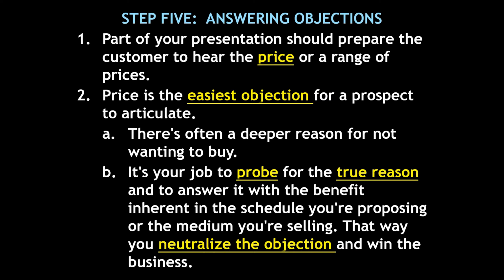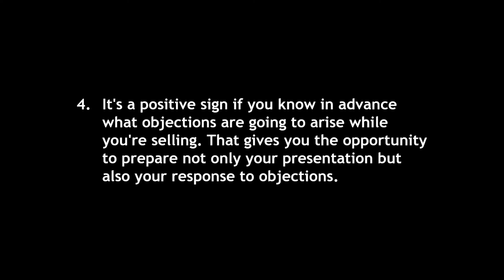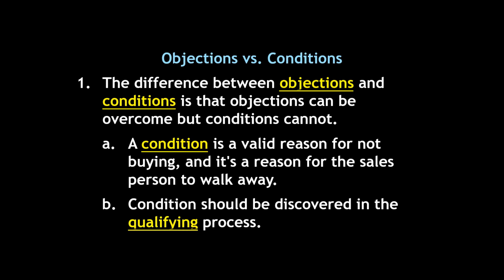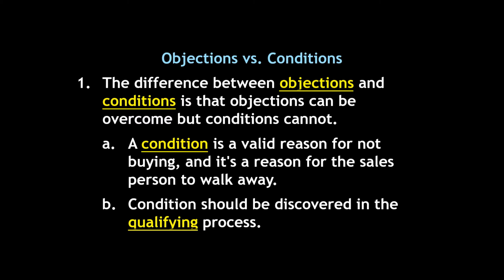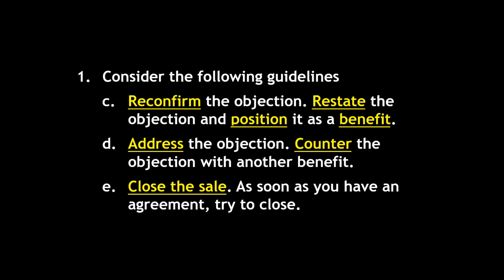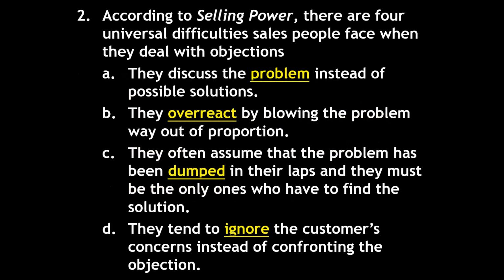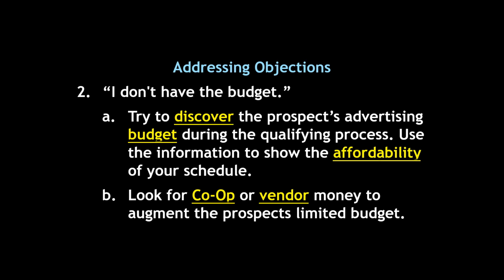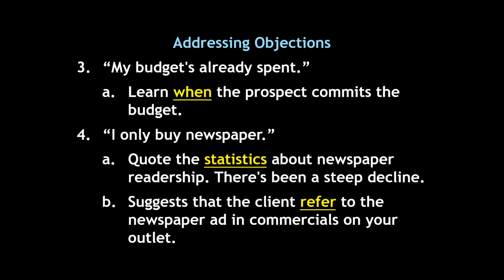OLD BPT 113 Chapter 02 VIDEO Part H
Selling Electronic Media
CHAPTER 2:  The Sales Process
Notes Section VIII